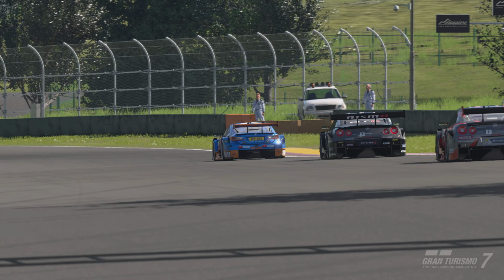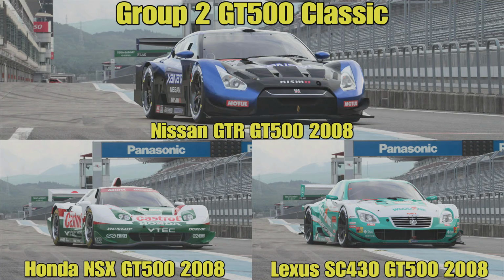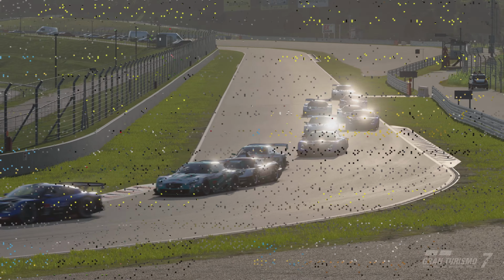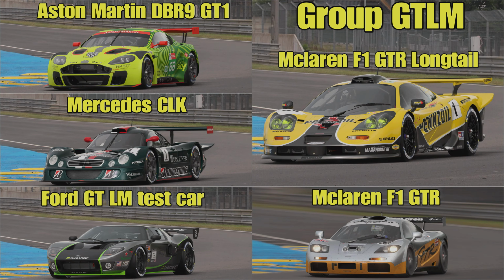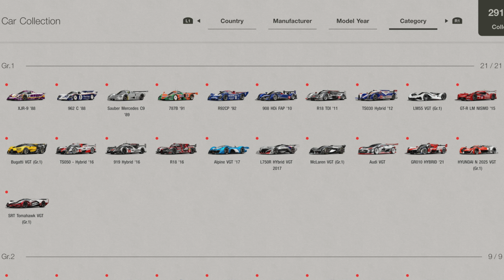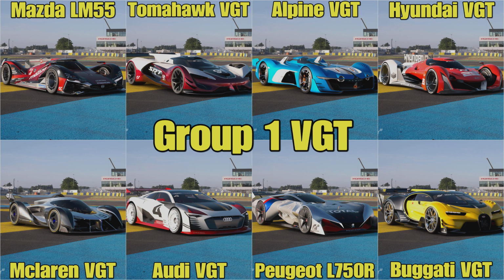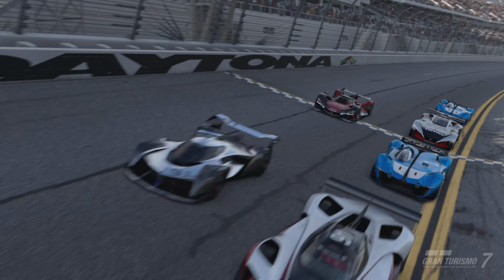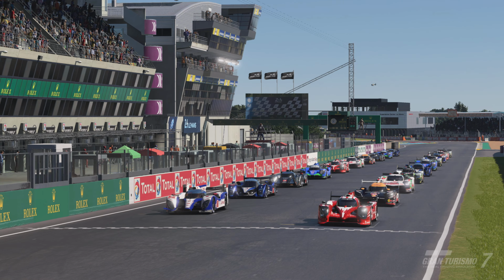Gran Turismo 7 opinion piece....Reclassing Group 1 and 2 car categorys.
In this opinion piece video i give you my views in what I would do with the Gr1 and Gr2 categorys to give the game more variety, make more cars viable to drive and increase the chances of an effective BOP